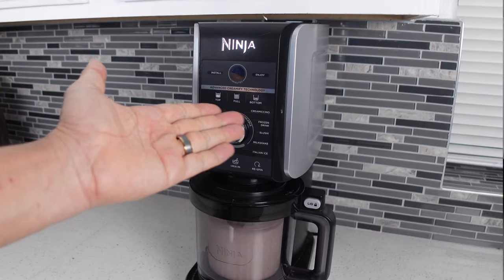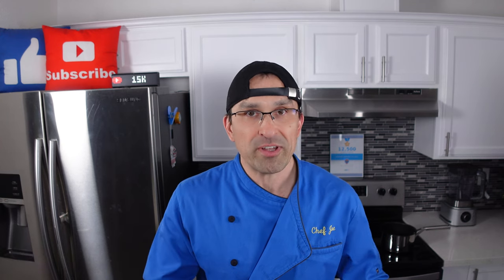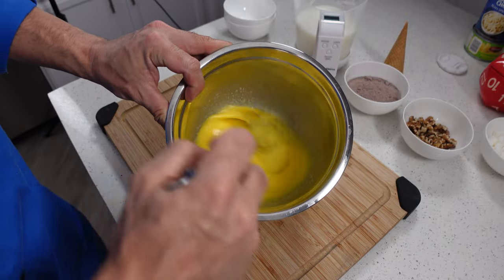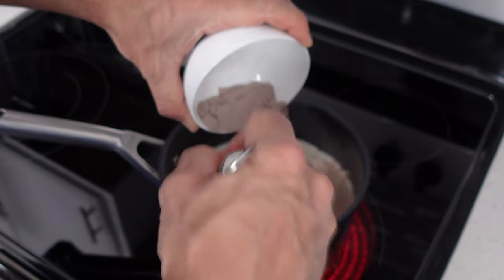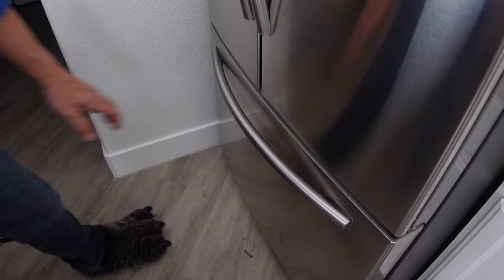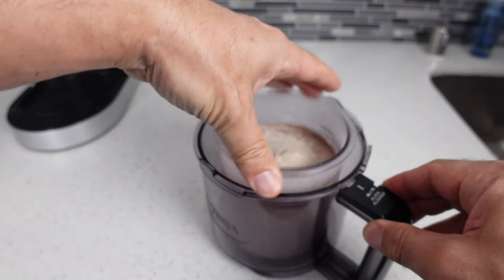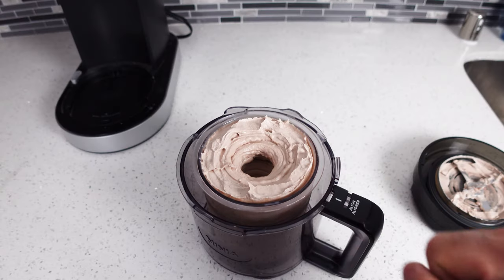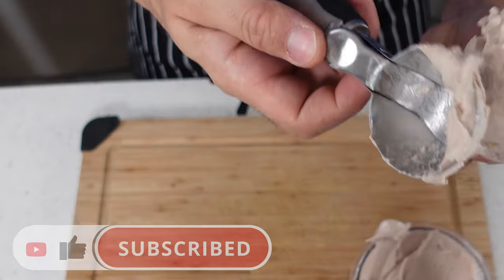Amazing High Protein Sugarless Rocky Road Ice Cream | Ninja Creami Deluxe Recipe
If you like Rocky Road Ice Cream, then you don't miss this video! If you liked this video, you might like this sugar-free Snickers ice cream recipe as well

Rocky Road ice cream got its name back during the Great Depression, but there is nothing depressing about this recipe. What if I told you that I did this without all that sugar, but bumped up the protein content, and still made it taste fantastic? Where don't worry about it anymore, because this recipe is all that! Better yet, if you make it in a Ninja Creami, it's even easier to make!!

Serving size: 2 scoops  Servings: 3

Ingredients:
60g (2 scoops) Dymatize Hydolized Chocolate Whey Protein
3 large egg yolks
3 Enlightened low carb waffle cones
2 3/4 cups Kroger Carbmaster milk
1/4 cup monk fruit sweetener
1/4 cup diced sugarless Max Mallow marshmallows
1/4 cup chopped roasted walnuts
Timestamps:
00:00 - The Best Sugarless Protein Rocky Road Ice Cream
00:25 - Ingredients for protein ice cream
00:48 - Preparing the egg base for the ice cream
01:25 - Cooking and freezing the ice cream base
02:50 - Processing the Rocky Road ice cream in the Ninja Creami Deluxe
04:21 - Finishing and scooping the ice cream!
The Products that I personally use in my kitchen:

Frigidaire Gallery Induction Range w/Air Fry:

Frigidaire Air Fry Oven Tray:

Kirkland 5-Layer Stainless Steel Pans:

Ninja Foodi Power Blender Processor System:

Ninja Professional Food Processor:

Global Model X 8" Chef's Knife: